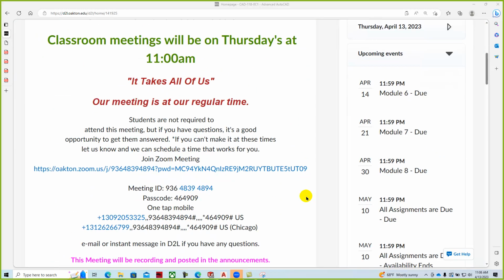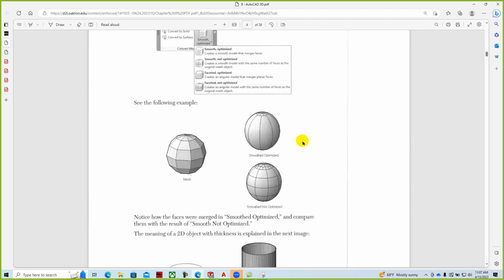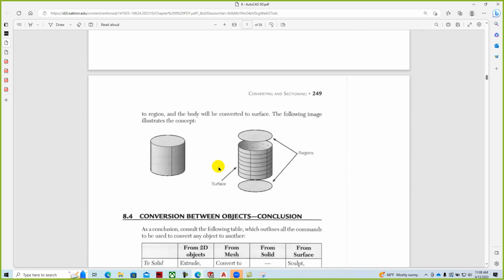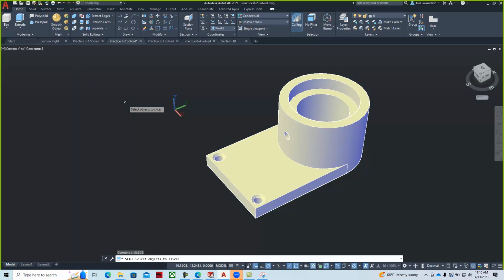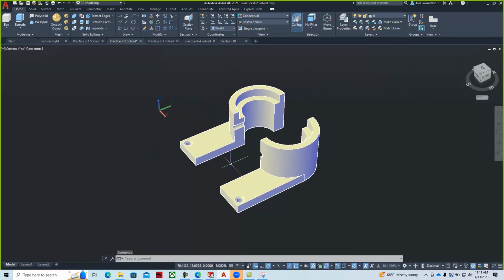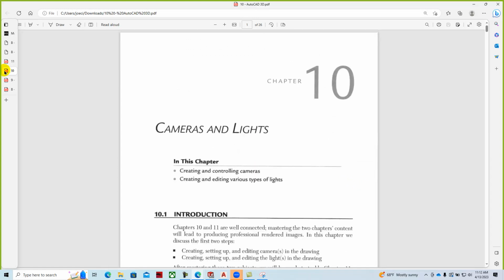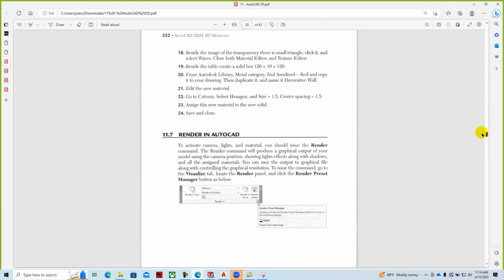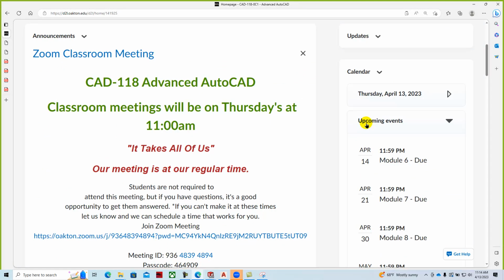CAD 118 Zoom Module 8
CAD-118 Weekly Zoom Classroom Meeting - Module 8
Converting and Sectioning - Solids and Surfaces